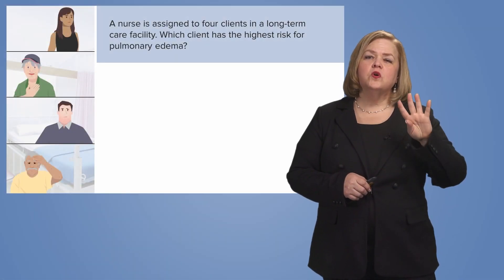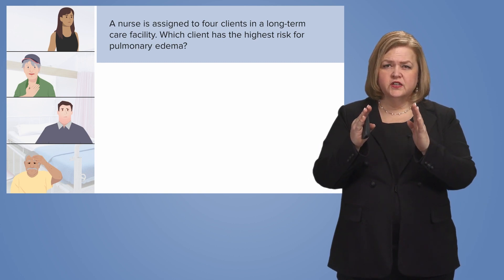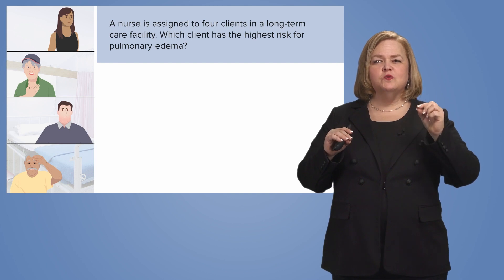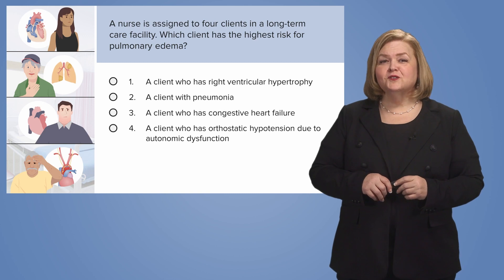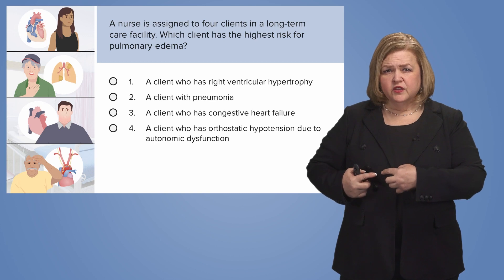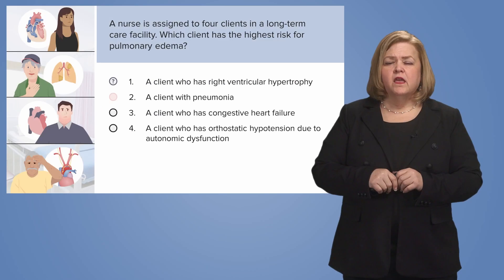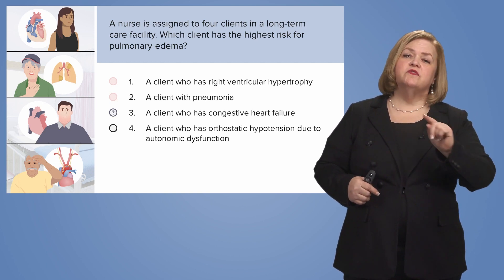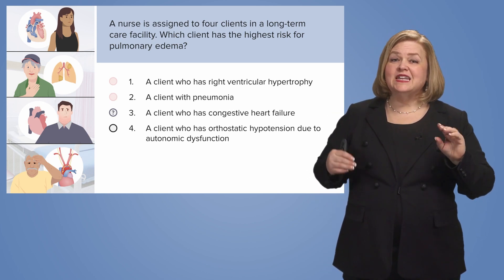Pulmonary Edema: NCLEX Style Question, Answer and Rationale Walk Through | Lecturio NCLEX Review